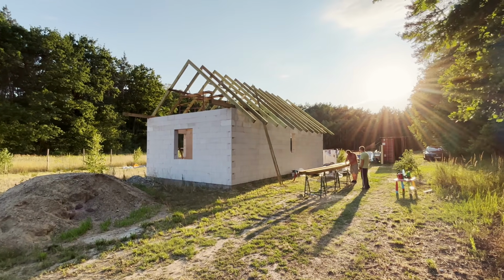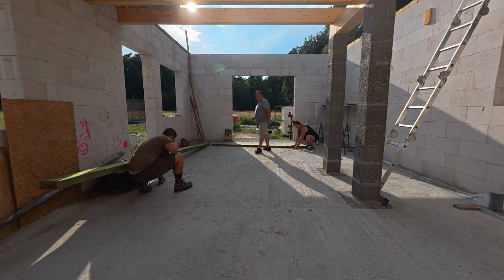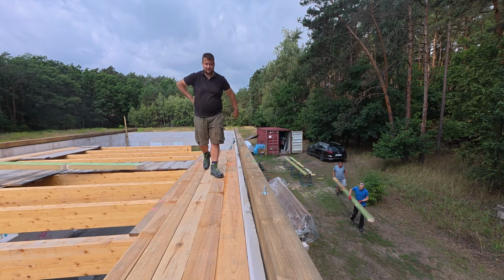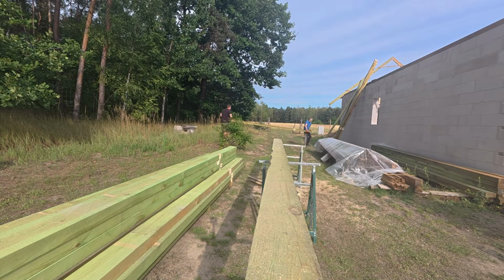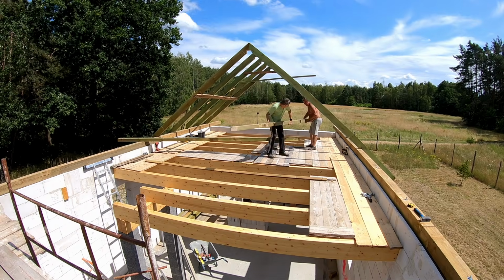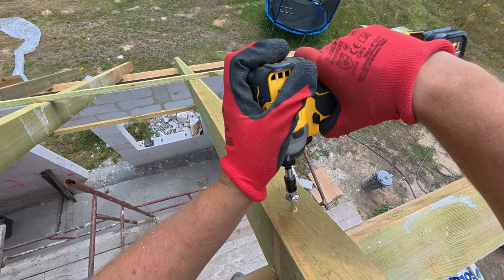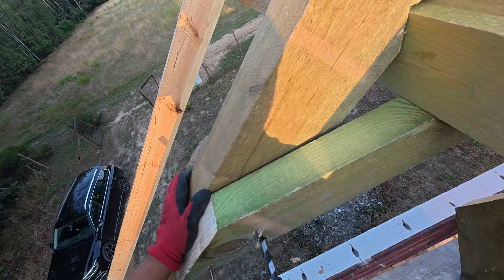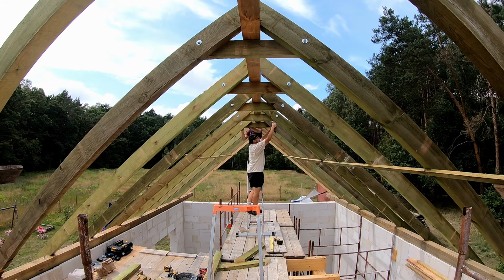How Much Does a Roof Cost in Poland? (Structure Breakdown)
How much does it really cost to build a roof structure in Poland in 2026?

In this video, I take you step by step through building my own roof structure—from the first rafters to the final ridge beam.

We made mistakes, fixed them, and kept going… and at the end, I break down every single cost so you can see exactly what it takes.

If you’re planning to build a house in Poland or just curious about real construction costs, this video will give you a full, honest breakdown.

Full cost breakdown at the end of the video!